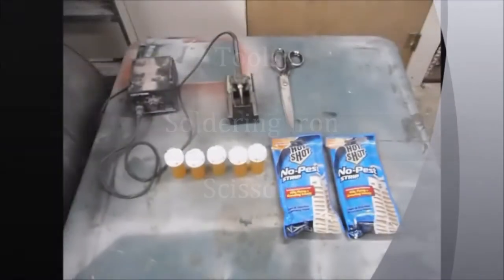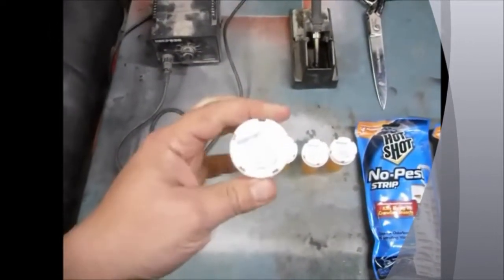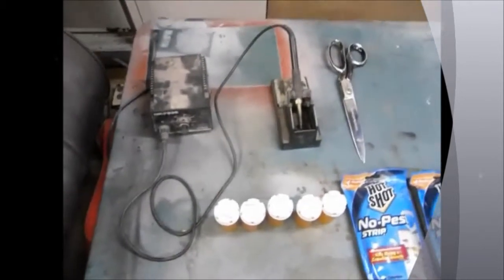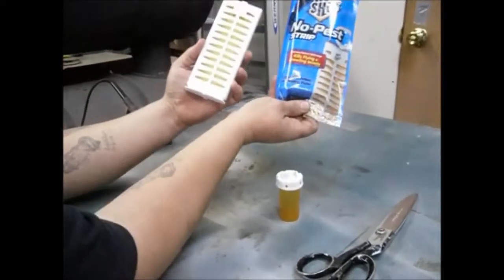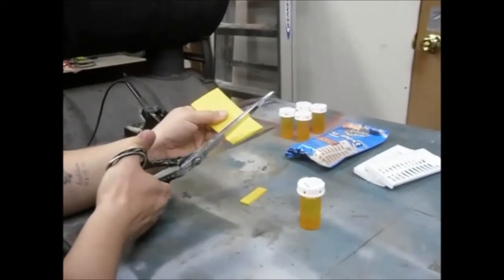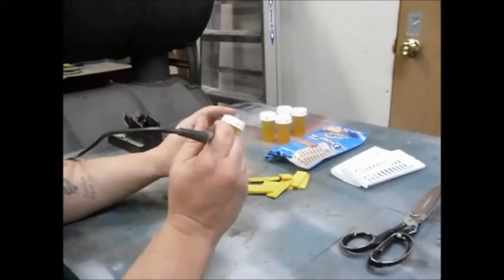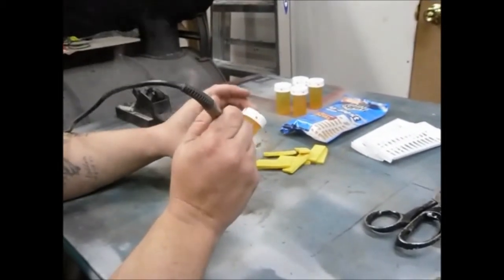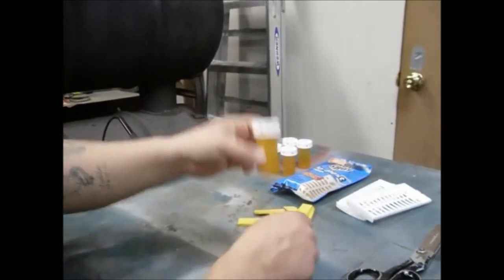Mite Prevention.wmv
This is what I use in my racks and enclosures to help prevent mites.